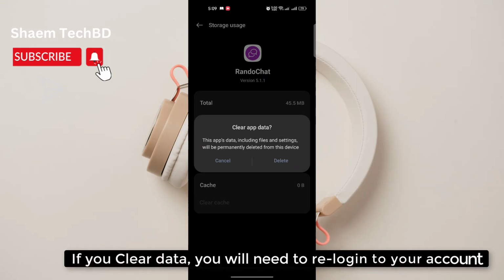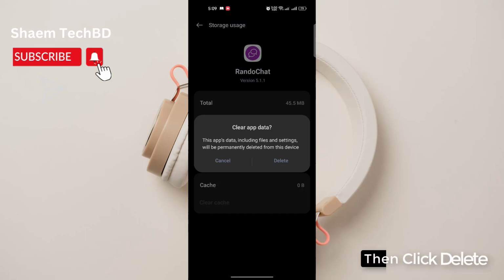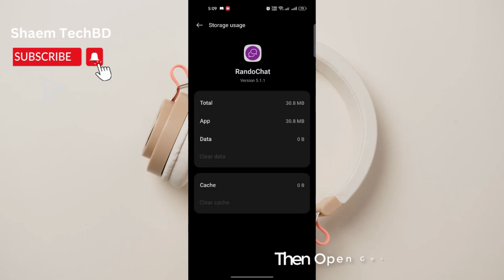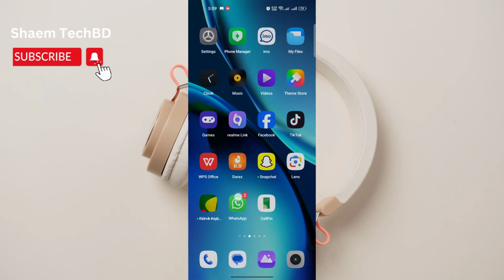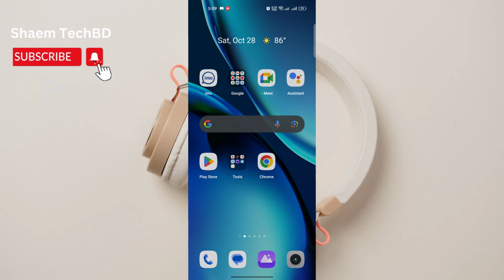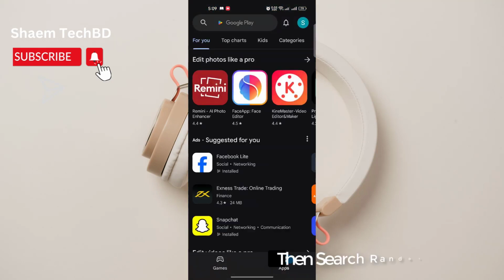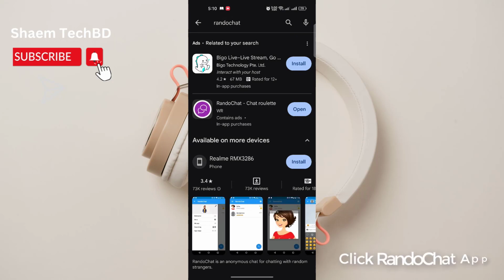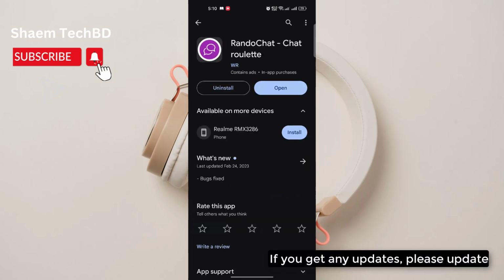How to Fix RandoChat App After the Update the App Stopped Loading in Android After New Updates